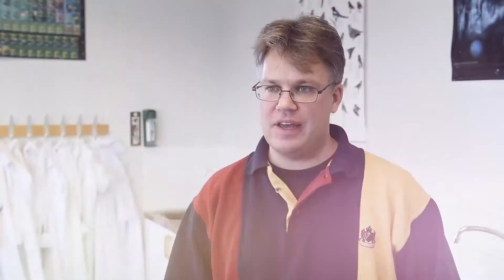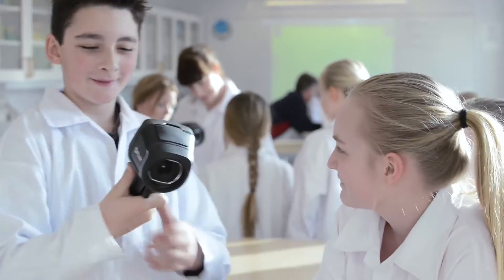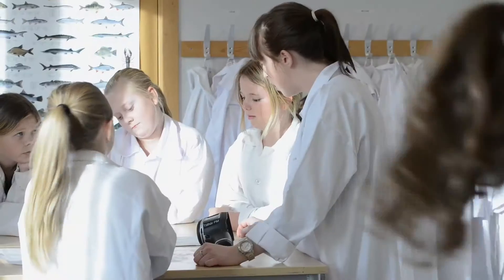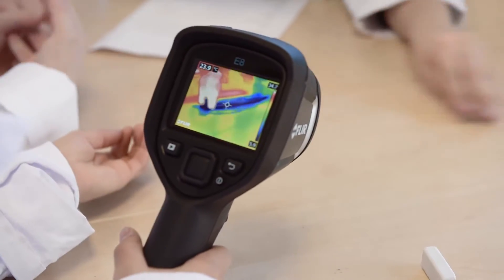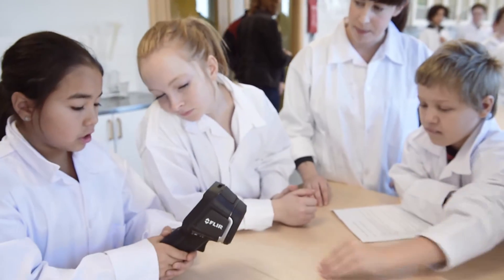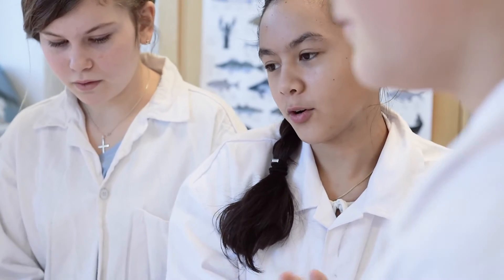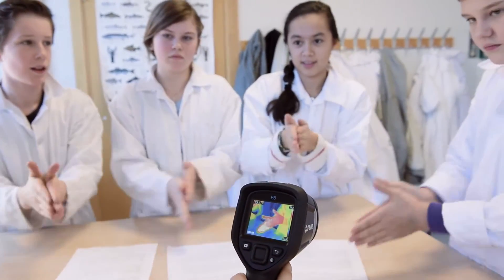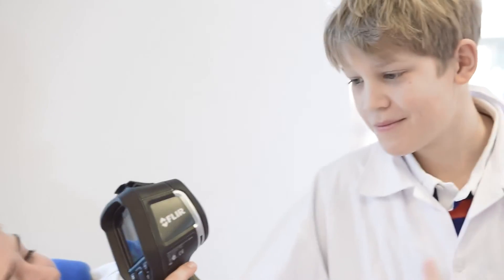Bringing FLIR Thermal Imaging to the Classroom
Take a look at the power of bringing thermal imaging to classrooms! FLIR Systems is bringing the power of thermal imaging to elementary schools, high schools and other educational institutes with the special priced C2 Education Kit.